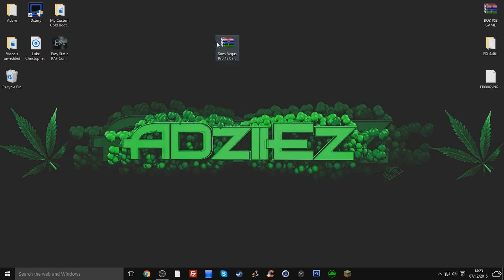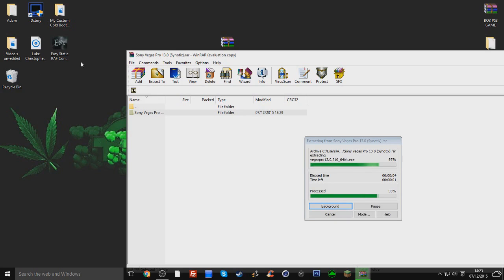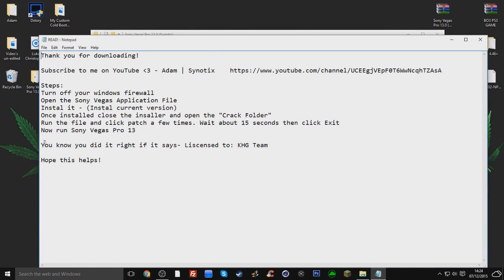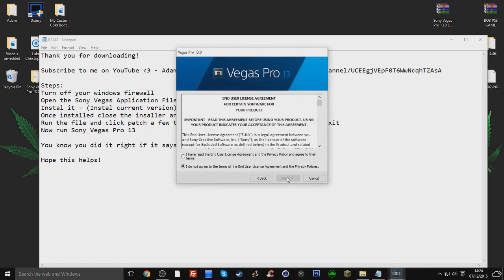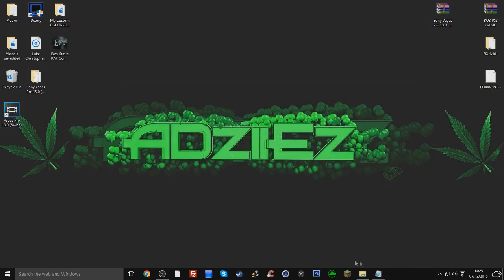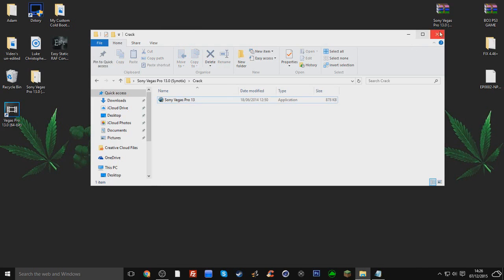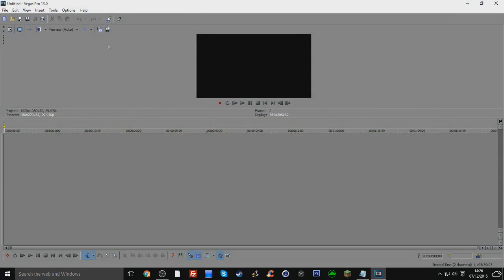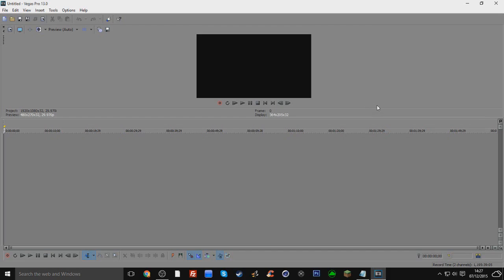How To Get Sony Vegas 13 For Free on Windows 7,8 and 10 in Under 5 Minutes! *WORKING 2016*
-OPEN ME-

Lets try to break 5 Likes on this video ?